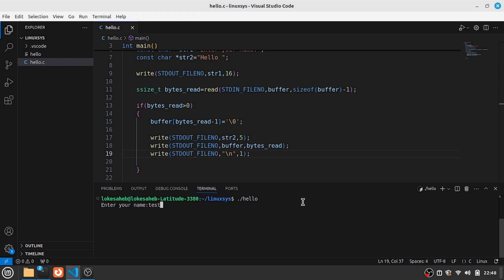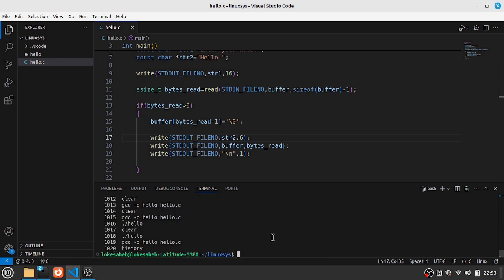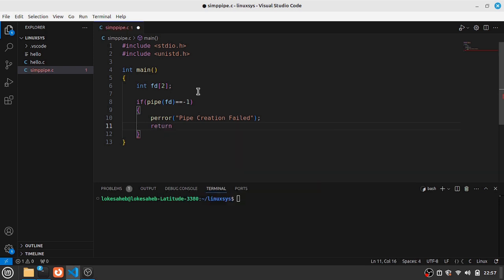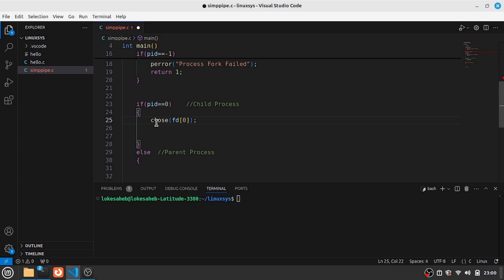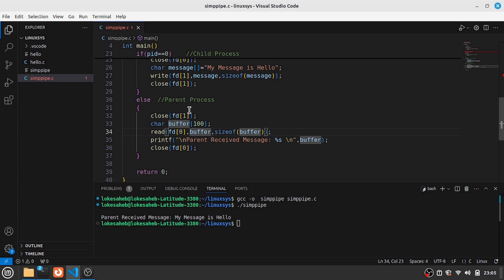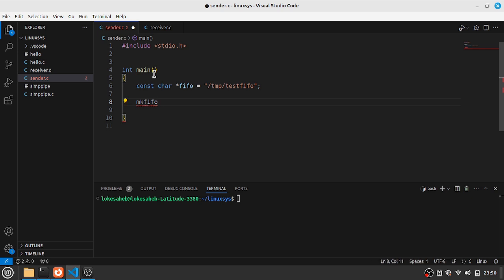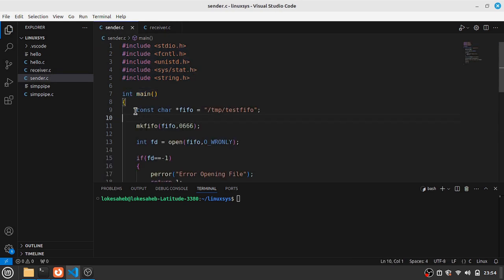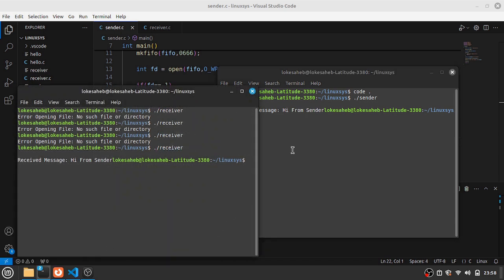Linux System Programming - Part 2 : IPC with Pipes in Linux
In this video, we start exploring Inter Process Communication (IPC) with the help of pipes. So, you'll get a brief idea as to why IPC is needed and how we can accomplish it using pipes. We discuss both simple unidirectional pipes as well as named pipes, the crucial difference between them and their respective implementations. Hopefully it helps.

Thumbnail Credit: ChatGPT